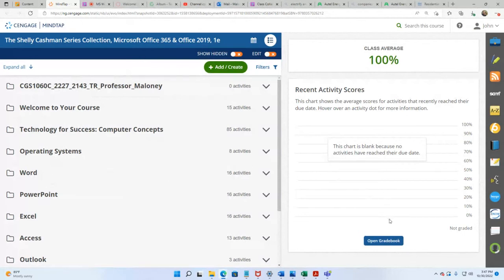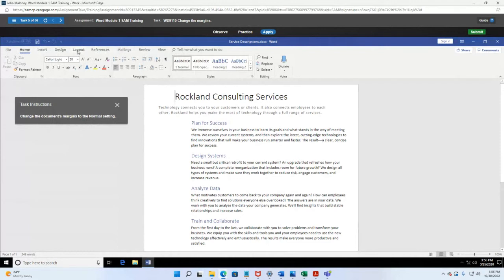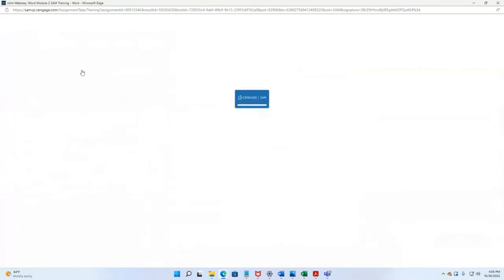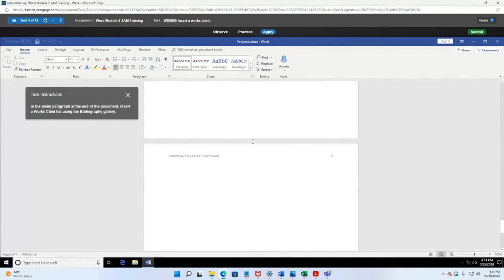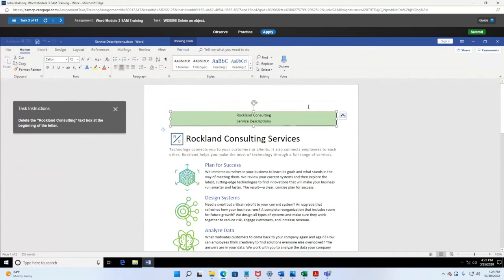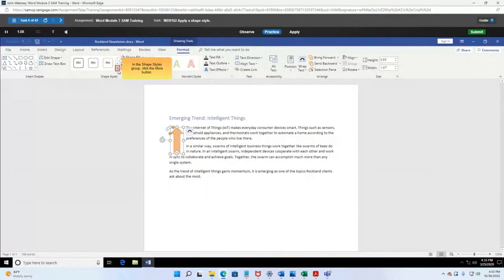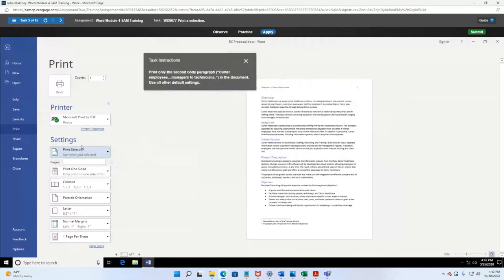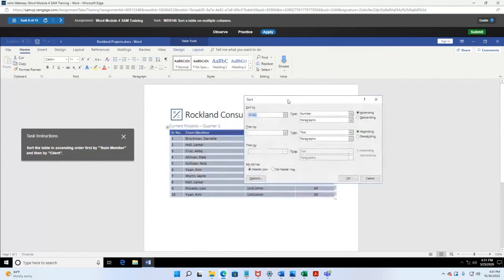MS Word Training Demonstration Video Oct 30 2022 Professor Maloney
This 71-minute video recording demonstrates approximately half of the required steps to complete the MS Word Module 1 Project at MindTap on October_30_2022. Professor Maloney